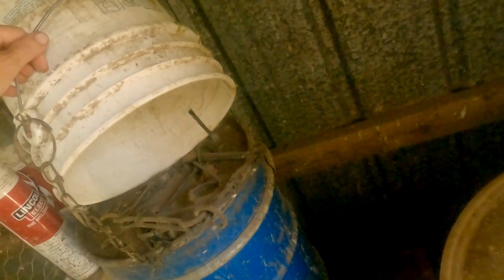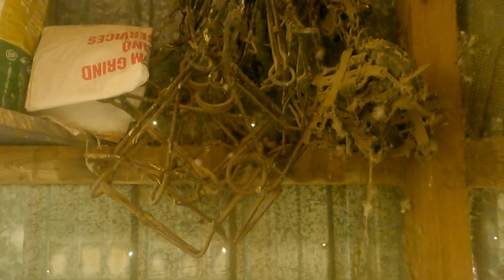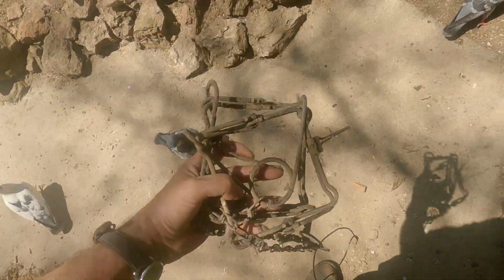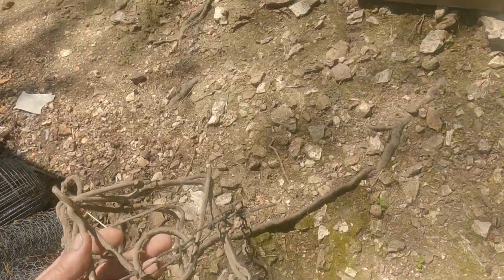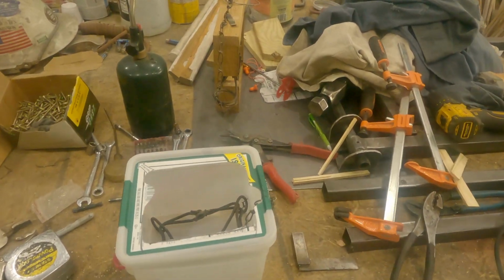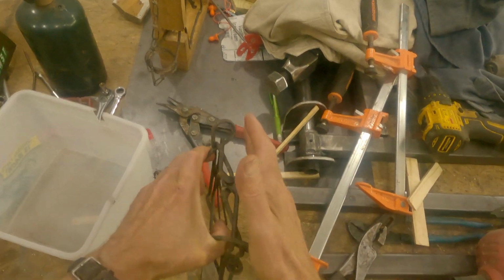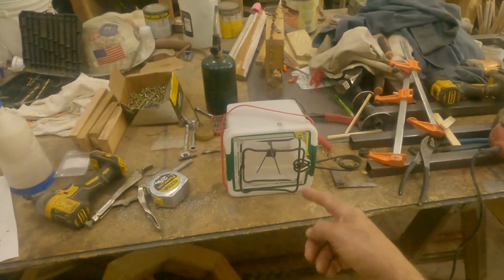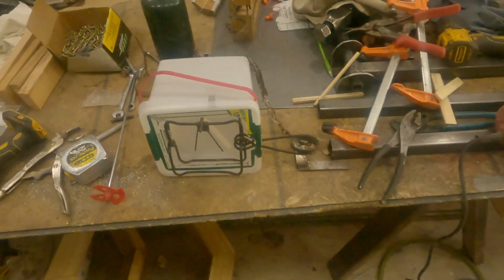Body-Grip Box Trap For Upcoming Apocalypse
Building a box for a 110 DUKE body-grip. Several stories in one video and hardly a bit can be understood.